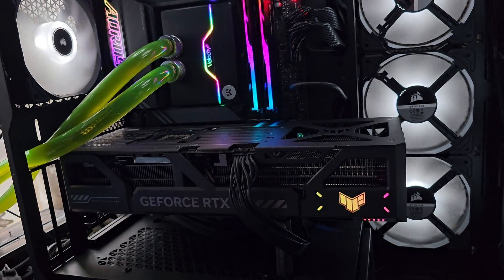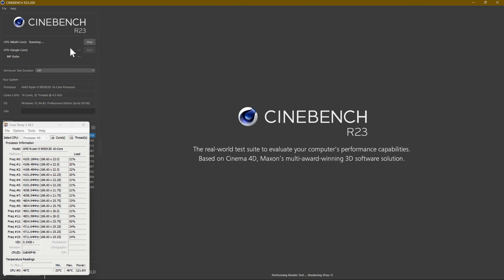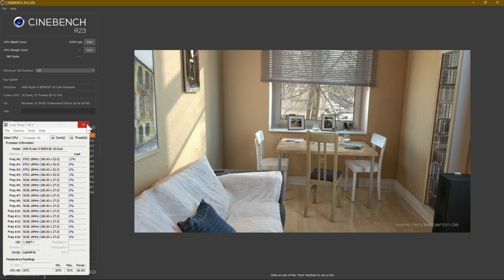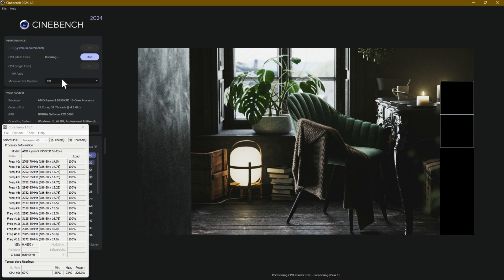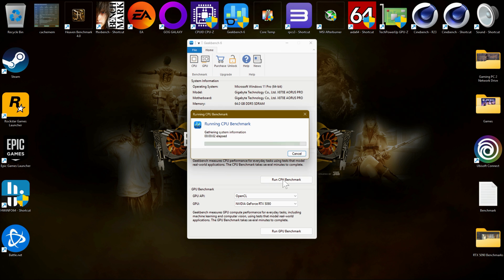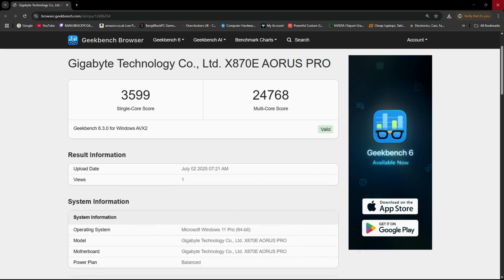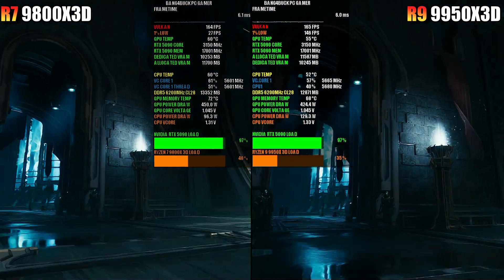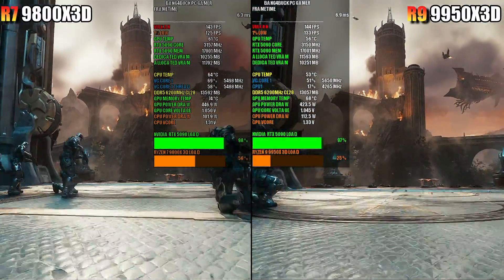AMD Ryzen 9 9950X3D VS Ryzen 7 9800X3D 5.6GHz PBO/UV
Testing the AMD Ryzen 9 9950X3D VS Ryzen 7 9800X3D with PBO/UV

⏱ Timestamps ⏱

0:00 - Intro
0:13 - New PC Build
0:51 - Cinebench R23
2:51 - Cinebench 2024
3:35 - Geek Bench 6
4:42 - Doom The Dark Ages
7:10 - Cyberpunk 2077
8:47 - F1 24
10:51 - Horizon Zero Dawn Remastered
12:31 - Shadow Of The Tomb Raider
13:41 - Monster Hunter Wilds
15:48 - Conclusion

🔧 SPECS 🔧

◾️ CPU - AMD Ryzen 7 9800X3D, R9 9950X3D
◾️ Cooler - Custom Water loop - Mo-Ra3 420 LT,
EK-XTOP Revo Dual Water Cooling D5 Serial Pump, 8x 200mm Fans,
EKWB EK-Quantum Velocity² D-RGB - AM5 Nickel + Acetal
◽️ SSD 2 - WD Black SN850 PCIe 4.0 2TB
◾️ Motherboard - Asus AM5 Crosshair X670e Hero
Gigabyte X870E Aorus Pro
◾️ PSU - Corsair RMx Shift 1200W
◾️ Case - Corsair D5000 Air Flow
◾️ Monitor - LG C3 Evo 42" 4K OLED 120Hz G-Sync